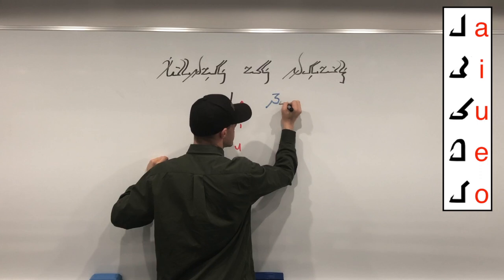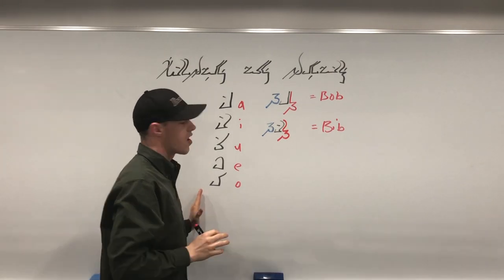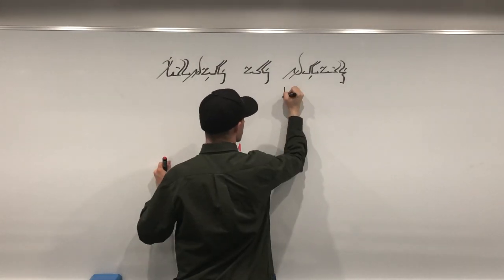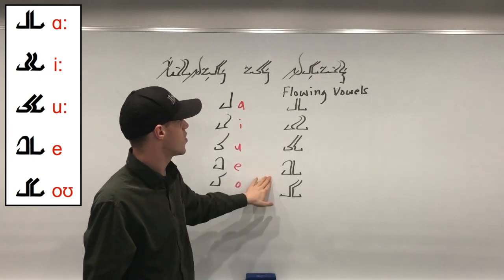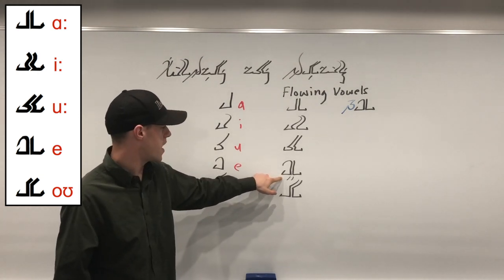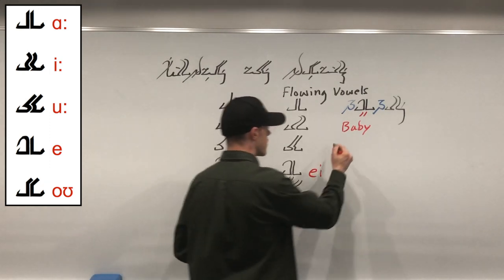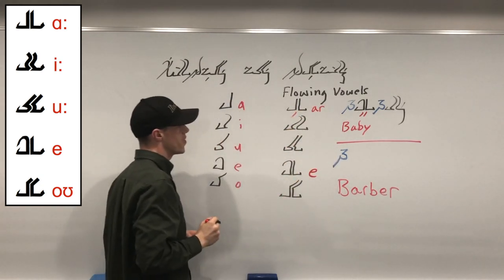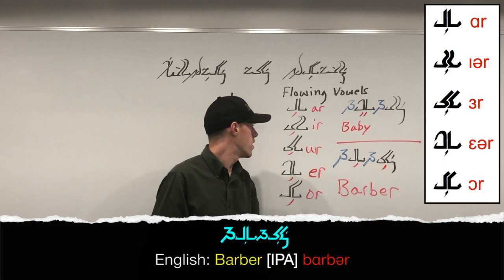Intro to Nortish: Vowels (Part 2)